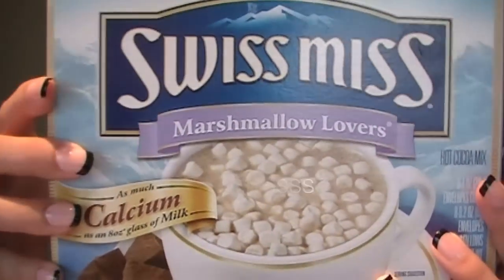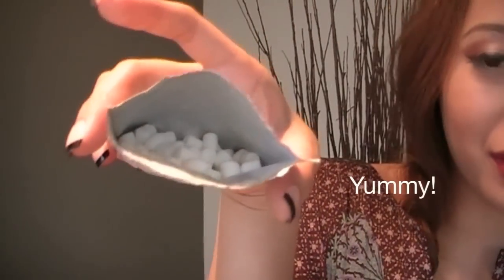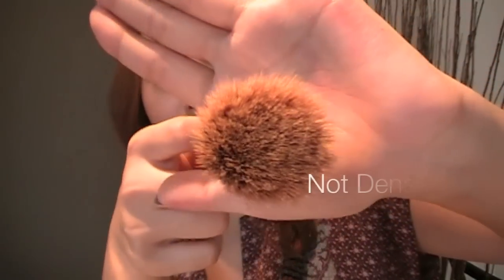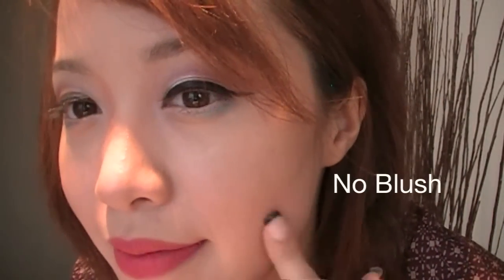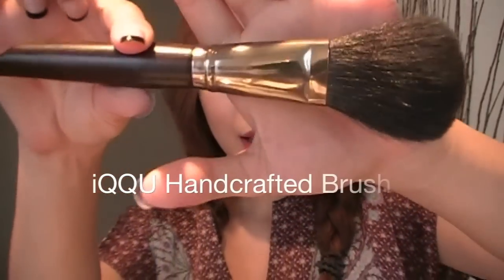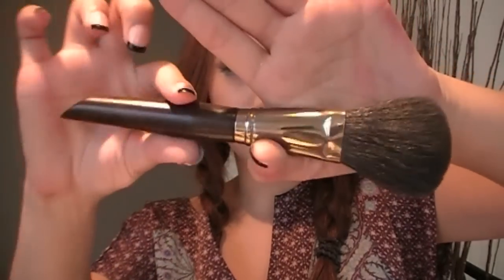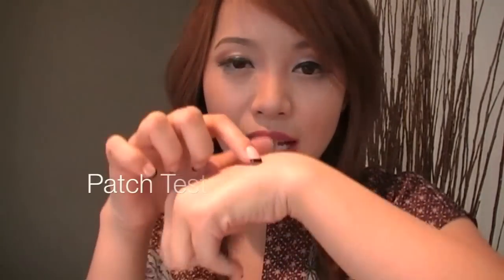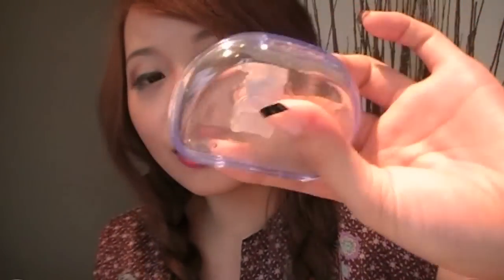Kissable Cheeks With Chocolate!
For All You Chocolate Lovers!  You can have kissable cheeks! Your boyfriend won't complain about how chemically your makeup taste, Yuck! This is a fun tutorial, of course you can stick with your bronzers, but I had a lot of fun with this one =) Enjoy  Btw, I wore it all day, and it did not streak of get sticky =) If you have PURE Cocoa, that's even better!

It will be updated more with casual videos. Your view count and subscription is a contribution to Charity. Beauty in the heart is the message we need to spread!